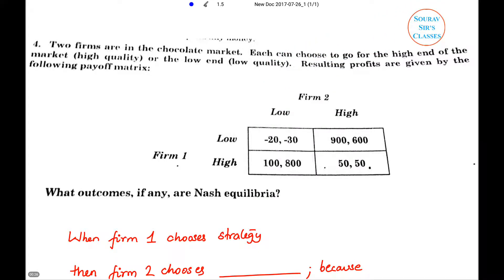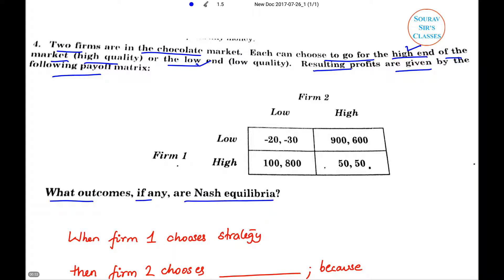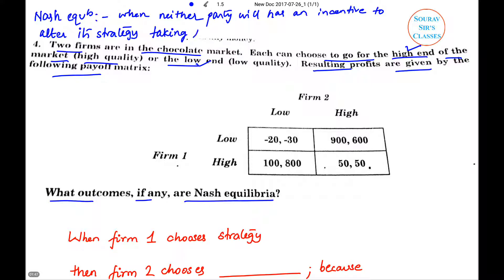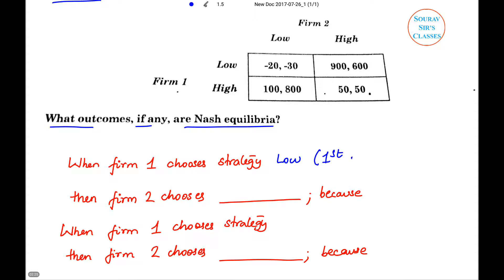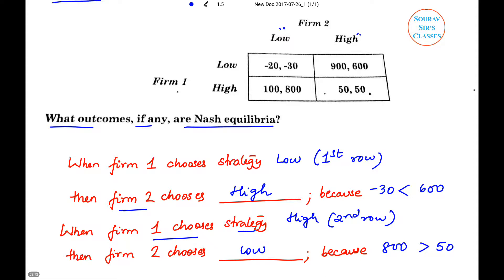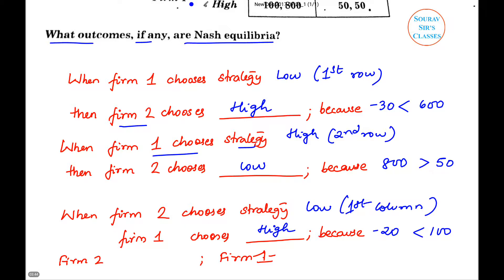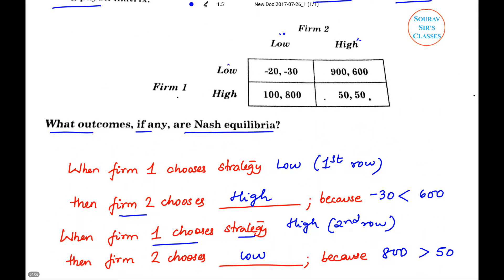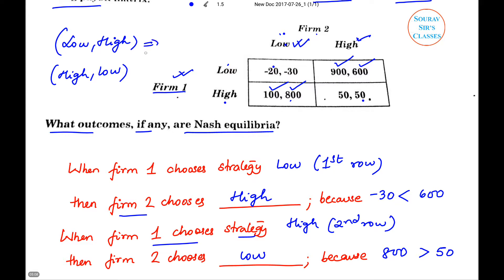GAME THEORY advanced analysis solution ISI ,DSE ,JNU ,IGIDR ,BSC ,UPSC ,SSC ,NDA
GAME THEORY advanced analysis solution of questions numerical answers ISI ,DSE ,JNU ,IGIDR ,BSC ,UPSC ,SSC ,NDA

Also find us at….

LINKED IN

GOOGLE PLUS

ISI ENTRANCE MS  LIBRARY SCIENCE
PG DIPLOMA IN STATISTICAL METHODS AND ANALYTICS
PG IDPLOMA IN COMPUTER APPLICATIONS

CLASSES FOR:
*QUANTITATIVE APTITUDE
*DATA INTERPRETATION
*LOGICAL REASONING

AIHMCT WAT
ECOLE HOTELIERE LAVASA ENTRANCE EXAM
IIHM
INDIAN INSTITUTE OF HOTEL MANAGEMENT ENTRANCE
JET ENTRANCE
AIMA UGAT
BVP CET